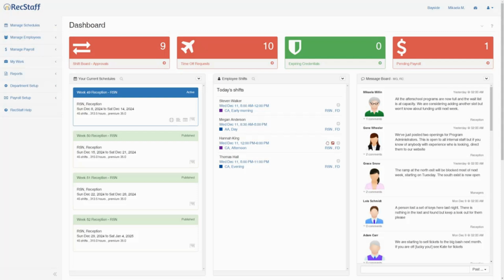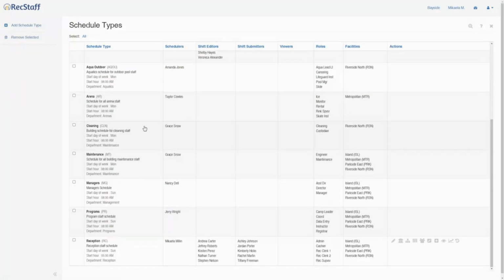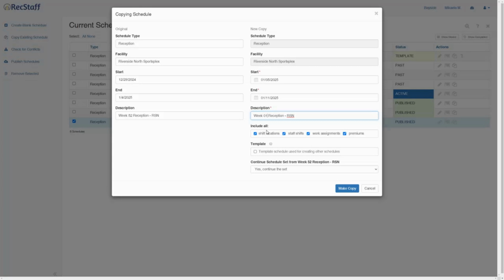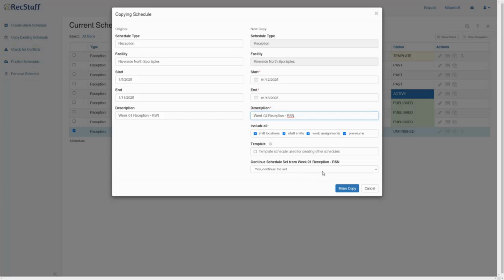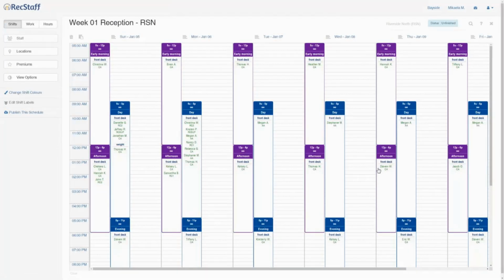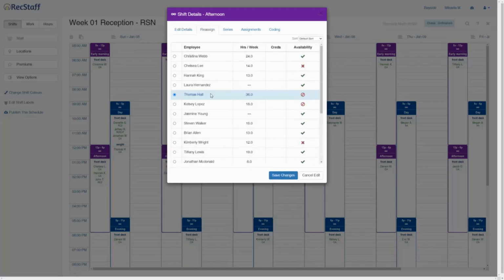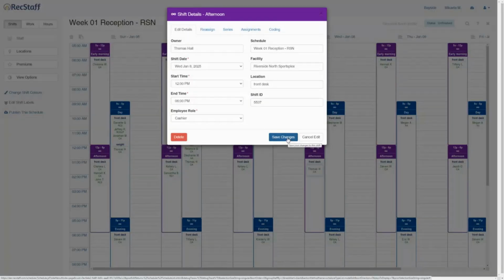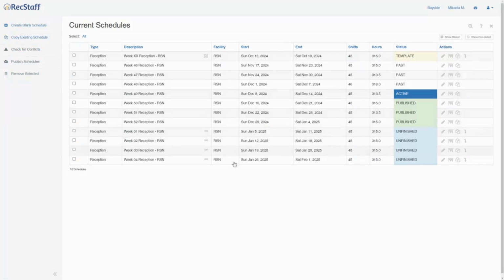Recstaff Recurring Shifts Introduction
We go over the basics of recurring shifts and cover the easiest way to begin using them in your scheduling.